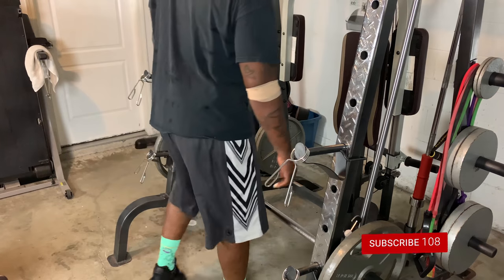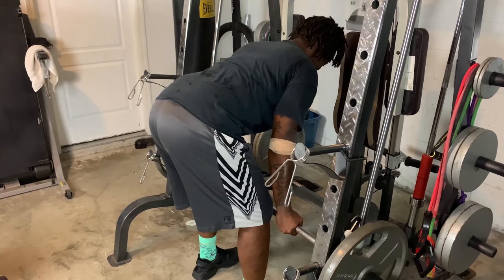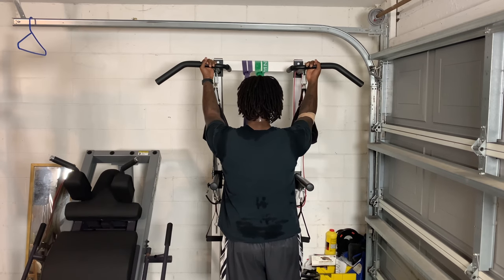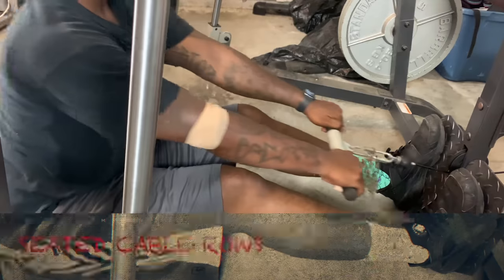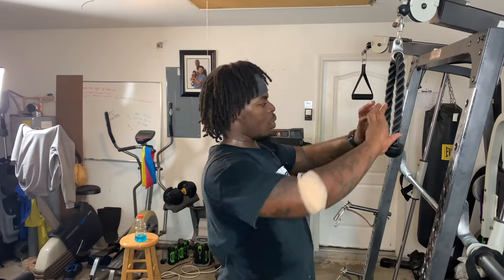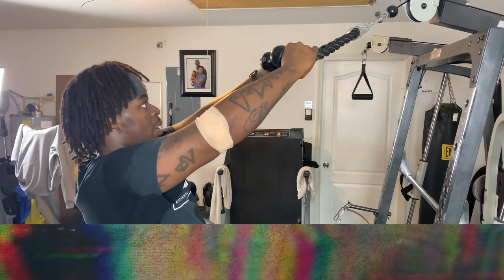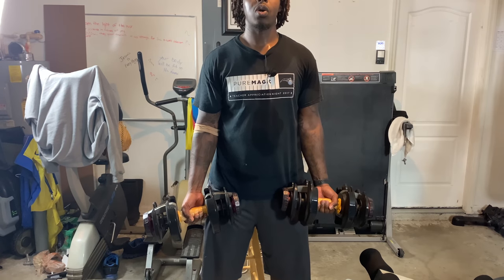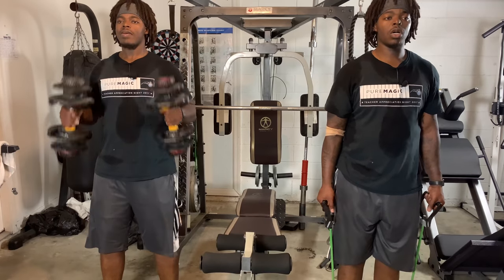Shred 2: Amazing Back, Shoulder, and Arms Workout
Bent-Over Row Underhand
3x 12-15
Bent over rows are an excellent movement for your back. To perform this movement correctly, you must keep your core tight for lower back protection. Bend over as close to parallel to the floor as you can. Your palms should be facing upward. From that position, bring the bar as close to your lower chest, upper abs as possible while contracting your back muscle. The key here is to keep the back muscle flexed while doing it. Let’s try to keep our mind on our back muscle and holding it flexed as long as possible.

Two Arm Bent Over Dumbbell Row
3x 12-15
I like this movement because you are free to work out both arms ￼separately to maximize your gains for each arm. To start this off, bend over and keep your core tight for back support and feet shoulder-width apart. Arms need to be against your body, and you have to bring dumbbell towards the back of you.

Chin-ups
3x 12-15
The chin-up is a variation of the pull-up exercise in which the reps are performed with the palms facing toward the body, in an underhand position, with a grip that is narrower than shoulder-width. Like other pull-up variations, it builds strength and muscle in the upper back, biceps, and core, but it utilizes the biceps slightly more than overhand pull-ups.

Seated cable row
3x 12-15
In order to crush this movement, you have first to have a slight arch to your back. You then would need to keep your elbows close to your body through the whole movement. Bring the weight to your bellybutton and slowly bring it back to the starting position. Try to keep your mind on getting a nice pump in your back because, again, we are trying to build that mind to muscle connection.

Seated close-grip row
3x 12-15
Grasp the bar with a neutral grip (palms facing in). Keeping your legs slightly bent and your back straight, pull the weight up somewhat off the stack. You should be sitting straight upright with your shoulders back. This is the starting position. Keeping your body in position, pull the handle into your stomach. Pull your shoulder blades back, squeeze, pause, and then slowly lower the weight back to the starting position. Repeat for desired reps.

Face pull
3x 12-15
Pull the rope toward you just enough to start lifting the weight from the stack, then engage your shoulders, rolling them back to create good posture—you don't want your shoulders hunching or moving forward. This is your starting position. Pull the handles of the attachment straight toward your forehead. Keep your palms facing in as your elbows flare outward toward the sides, engaging the rear delts. Reverse the movement and slowly extend your arms without allowing your shoulders or chest to roll forward as you continue.

Standing Dumbbell Curls
3x 12-15
Your elbows need to stay next to your body. At the top of the motion, you have to squeeze the muscle. Also, for stability, you have to keep your abs tight because it will also limit the rocking that so often happens when doing this movement. At the top of the action, give a little pause, and release it to go back down. Try to slow the progression down if your more advanced, and it will add stress to the muscle causing you to have more micro-tears￼￼. This is what’s needed for muscle growth. Feel the burn and try to stay in it for as long as possible.

Hammer Curl
3x 12-15
This movement works out the bicep size and length. Hammer curls target the long head of the biceps as well as the brachialis and the brachioradialis (one of the forearm muscles). To do this, you need to stand shoulder-width apart. Abs tight and keep the upper part of the arm still. You then would lower the lower part. There are a few ways to do it, and it could be like the video is showing or just like a standard curl, but palms should be facing down. You will feel a massive pump in your forearms but still an excellent workout for your biceps.

Preacher Curl
3x 12-15
Your elbows need to stay next to your body. At the top of the motion, you have to squeeze the muscle. Also, for stability, you have to keep your abs tight because it will also limit the rocking that so often happens when doing this movement. At the top of the movement, give a little pause today and release it to go back down. Try to slow the progression down if your more advanced, and it will add stress to the muscle causing you to have more micro-tears￼￼. This is what’s needed for muscle growth. Feel the burn and try to stay in it for as long as possible.

Let’s connect